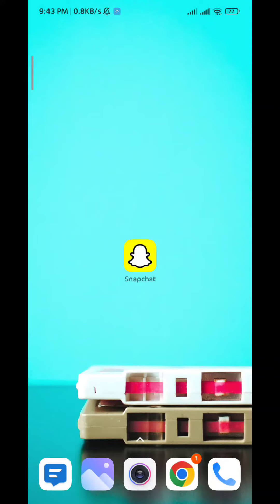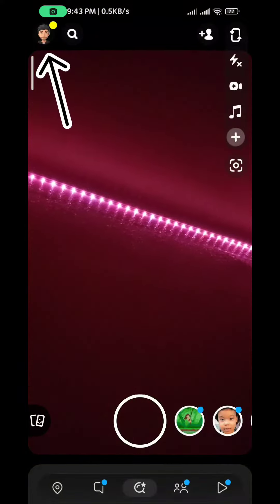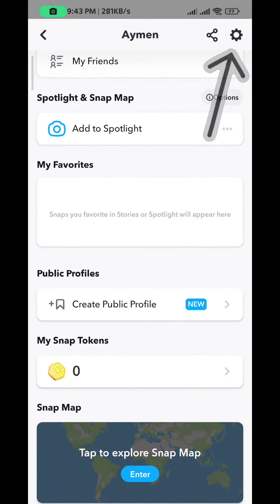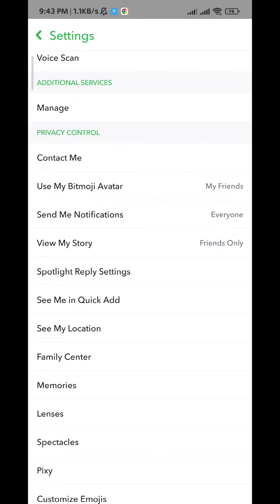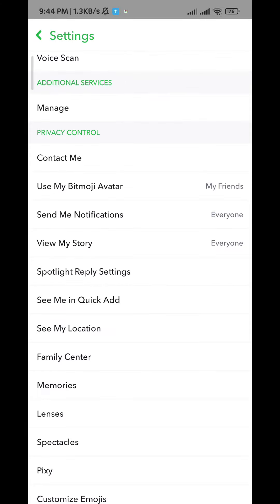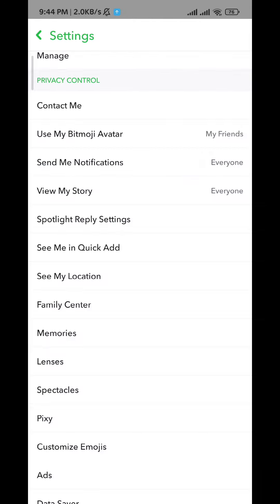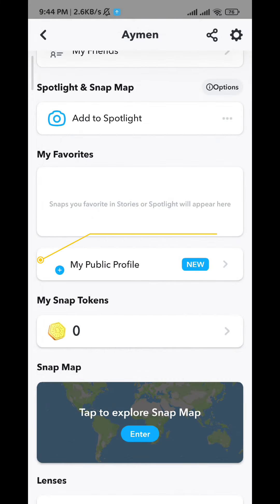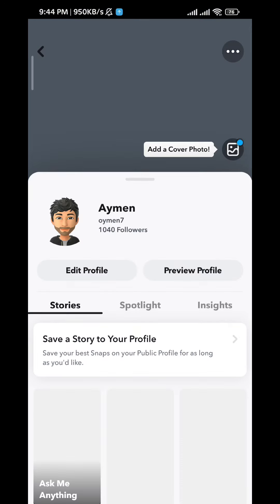How to Make Public Profile on Snapchat New Update (2023)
In this video I will show you How to Make Public Profile on Snapchat New Update